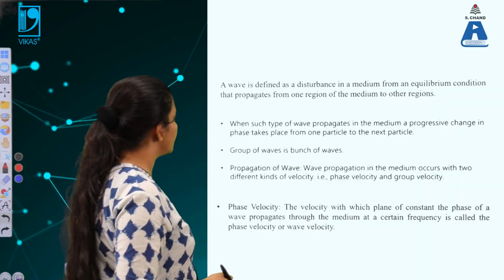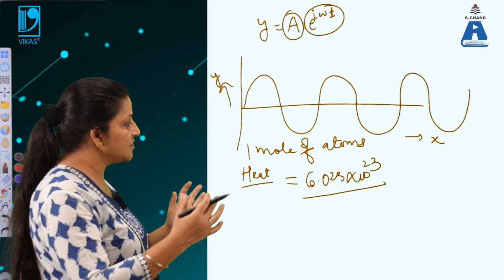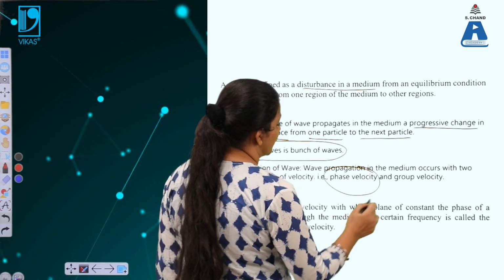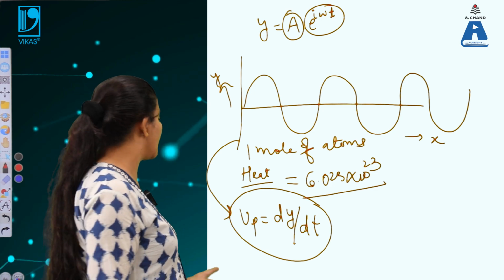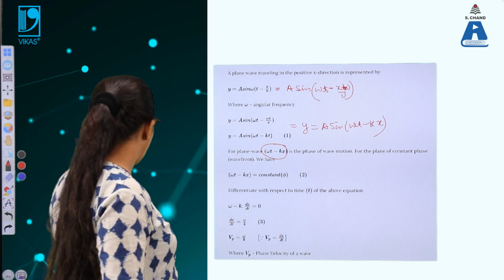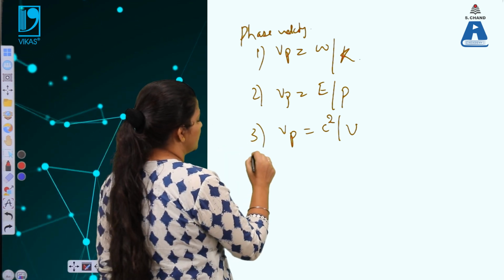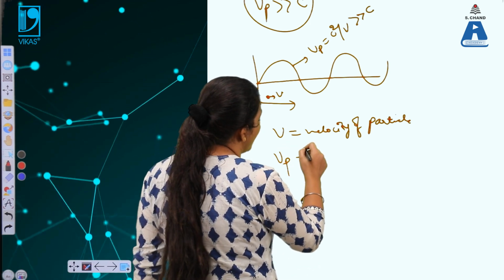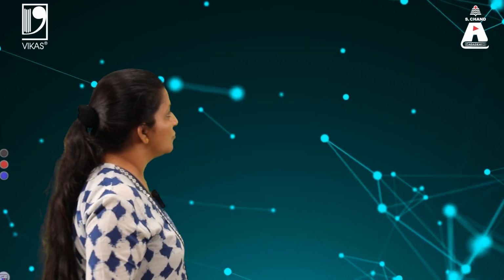Wave and Phase Velocity | Engineering Physics | S Chand Academy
The video explains how phase velocity is not possible, single wave is not possible and phase velocity can never be more than velocity of light